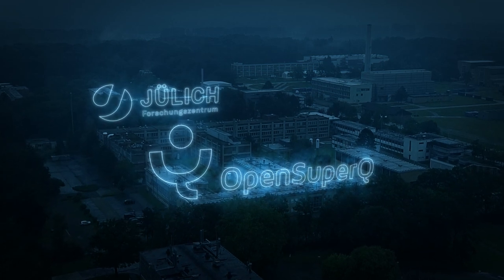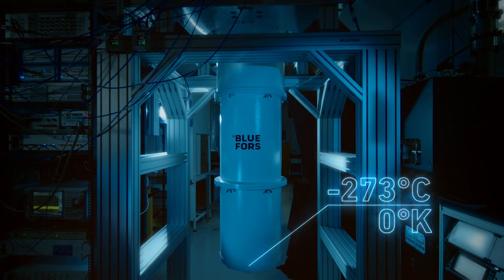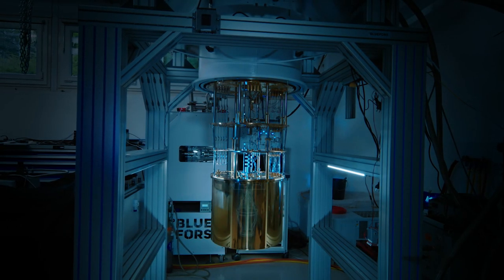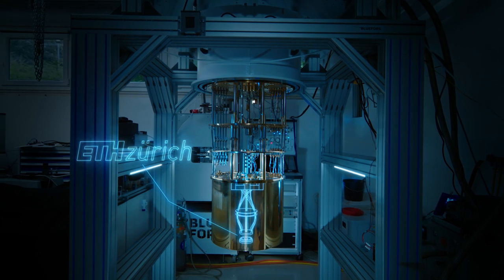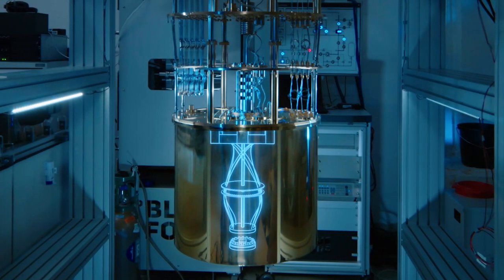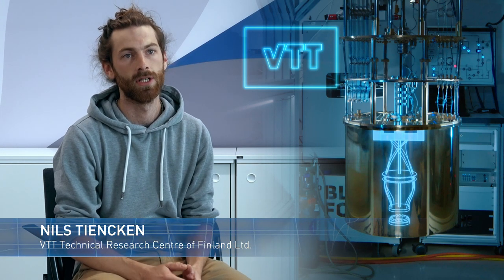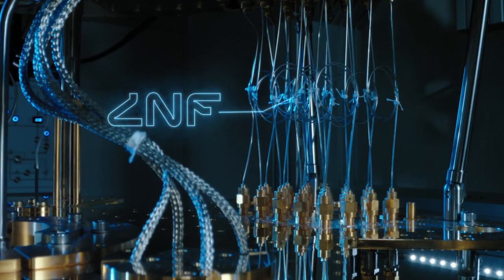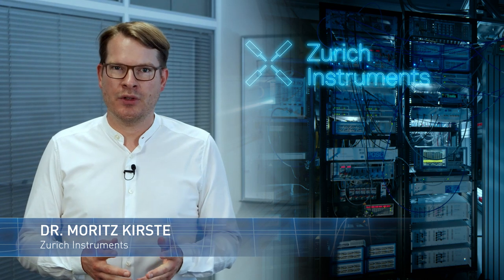OpenSuperQ | Building an Open Superconducting Quantum Computer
The OpenSuperQ project is building a quantum computer based on superconducting integrated circuits, large enough to outperform classical computers in some tasks.

The project, which gathers 10 international partners from academia and industry, is part of the European Flagship's quantum computing pillar.
Take a peek into their lab!